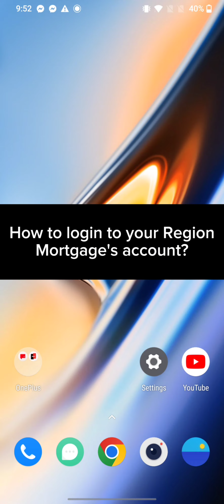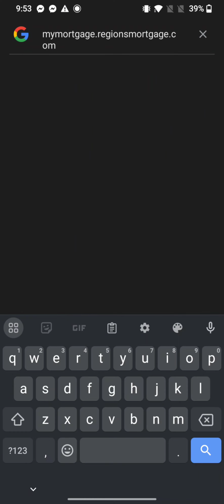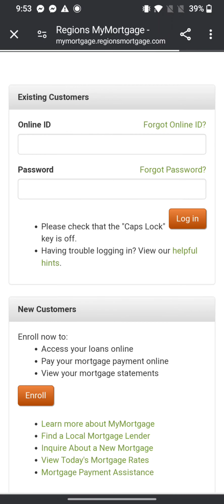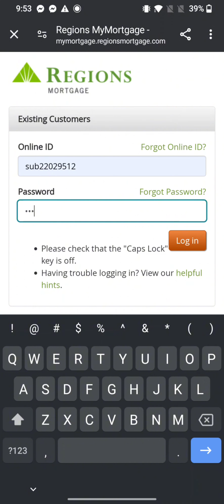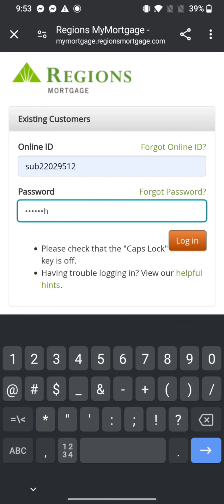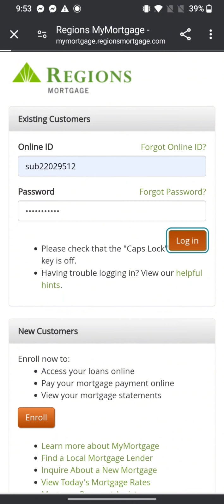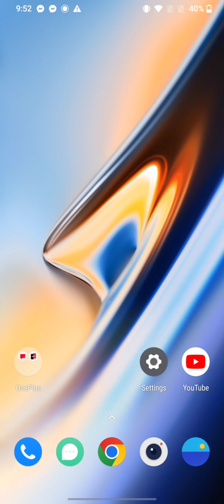How to Login Regions Mortgage Account on Smartphone? Sign in to Regions Mortgage on Android 2024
Welcome to our comprehensive tutorial on navigating the login process for Regions Mortgage! If you're looking to manage your mortgage account efficiently and securely, you're in the right place. In this step-by-step guide, we'll walk you through the entire login procedure, ensuring you have seamless access to your Regions Mortgage account.